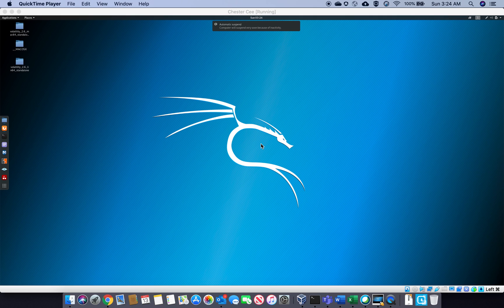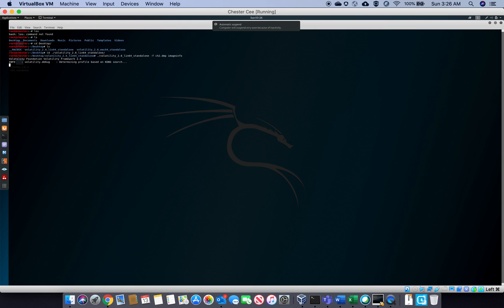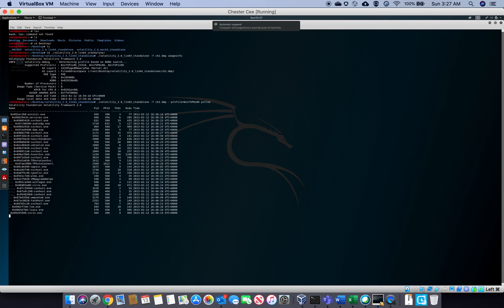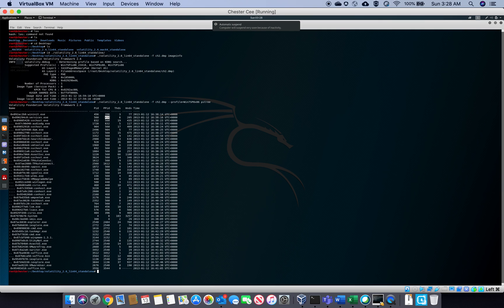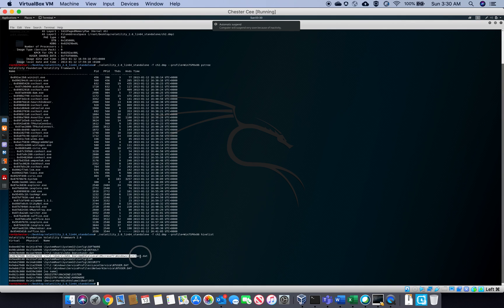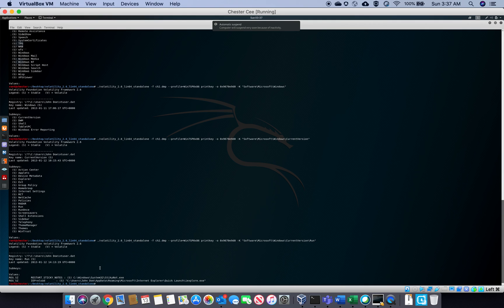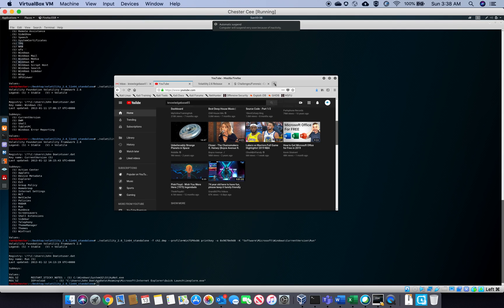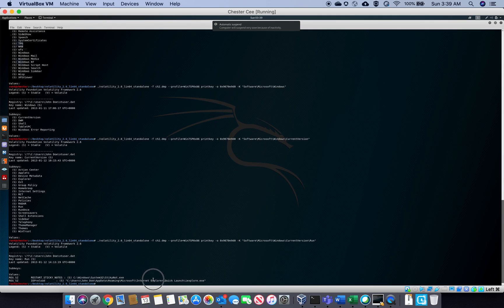Digital Forensics: How to find Malware in a dump file using Volatility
Learn how to hunt for malware in a dump file.